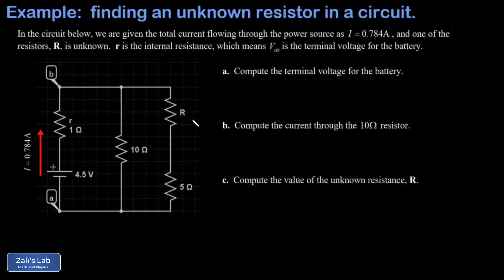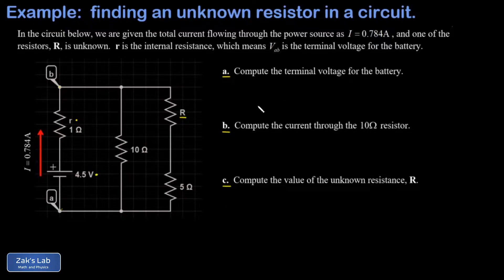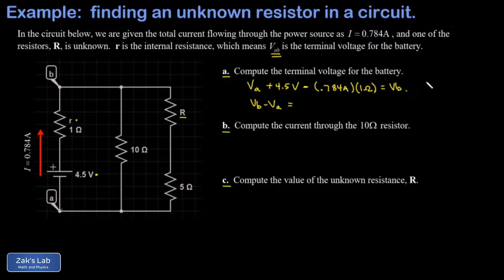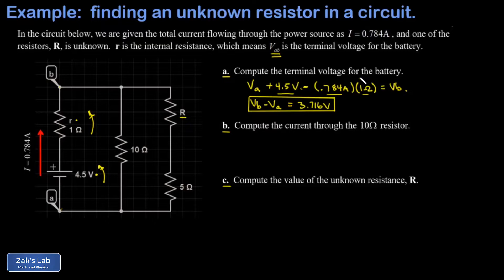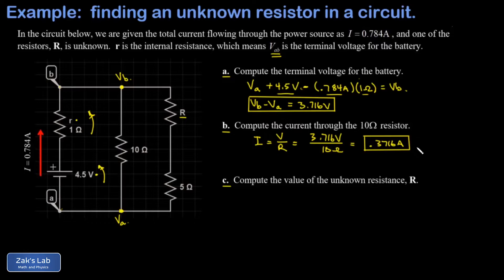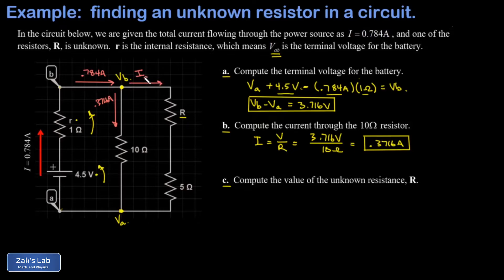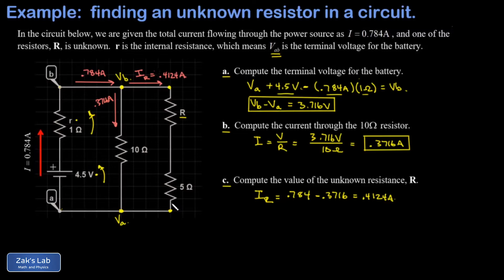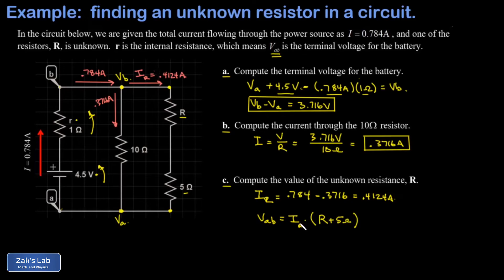Finding an unknown resistance in a circuit given the total current. Terminal voltage + Ohm's Law.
Given the total current in a resistor network circuit, we calculate an unknown resistance in the circuit.

We begin by computing the terminal voltage for the power source.  Given the total current through the power source, we quickly find the terminal voltage by subtracting Ir (voltage drop according to Ohm's law) from the ideal EMF.

Next, we calculate the current in the central branch of the circuit by using the same potential difference applied over the known resistance of 10 Ohms.

After computing the current in the central branch, we can find the current in the right branch of the circuit, which includes the unknown resistor, by subtracting the current in the center branch from the total current.  Now we have the current flowing through the right branch, and we have the potential difference across the right branch, which is still equal to the terminal voltage of the power source.

Applying Ohm's law one more time, the only unknown left in our equation is the unknown resistance R, and we solve for the value of the unknown resistor.